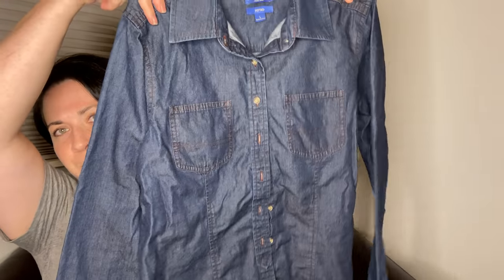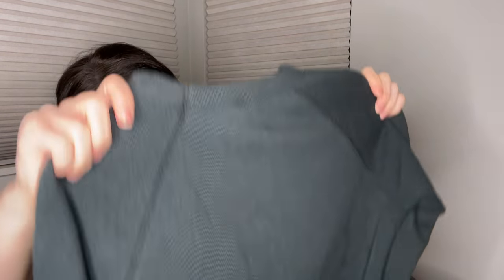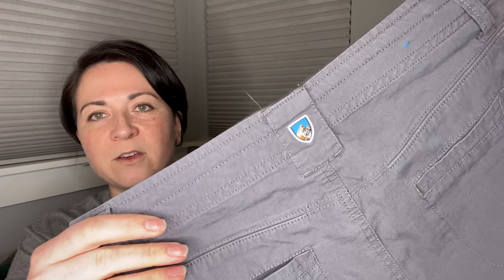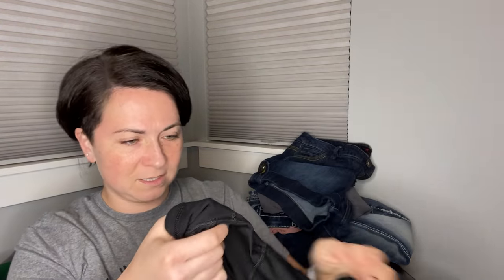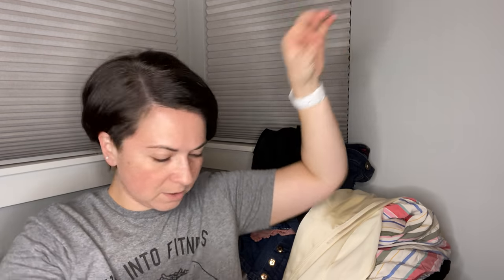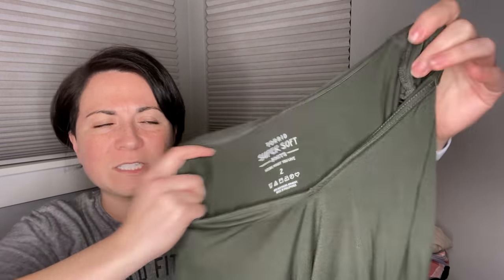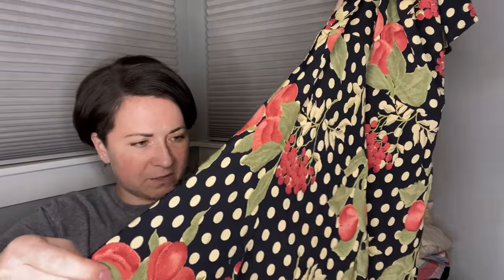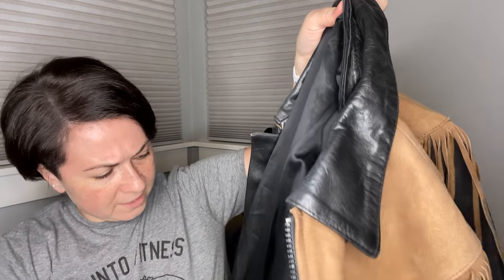I'm baaaaack.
Thank you so much for all of your support over the past few years - it's been a joy to share my journey with all of you! I'd love to help you take your business to the next level - whether it be for financial growth or to buy back personal time in your life. You can sign up for my Hiring a Virtual Assistant course

EL DUCHO
15833 Mill Creek Blvd, # 15047